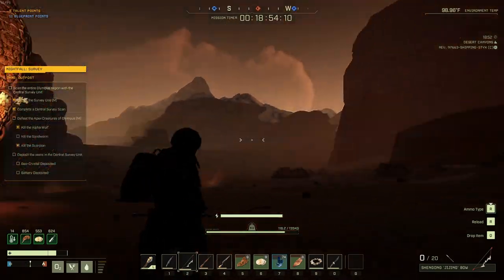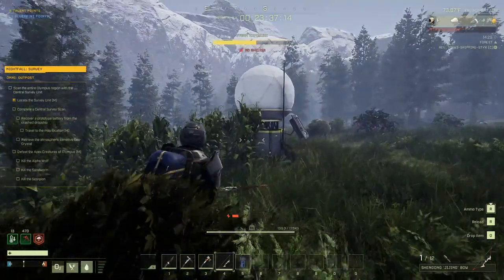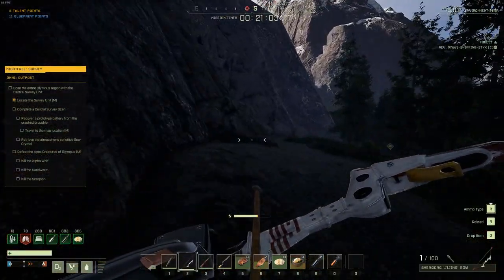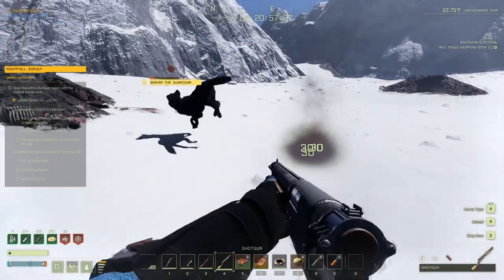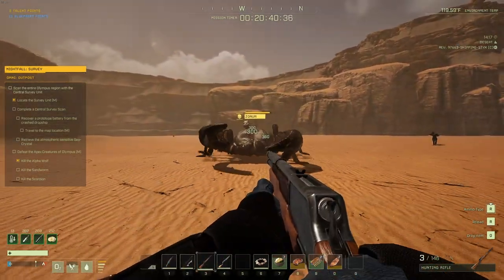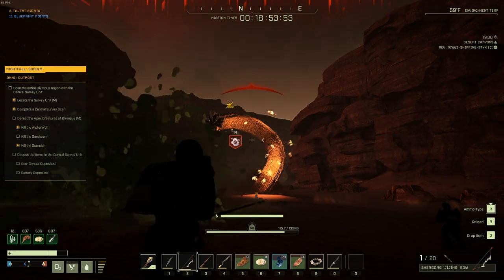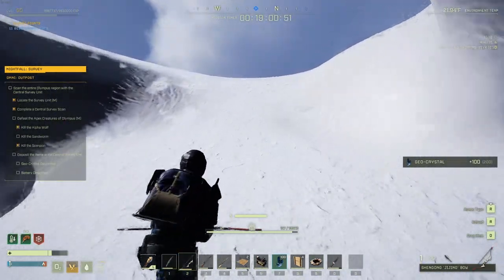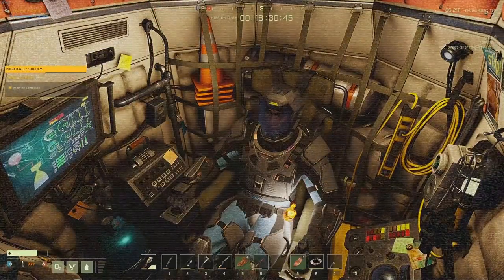Icarus Nightfall: Survey Mission Guide! Defeat Olympus Apex Creatures and Quest Walkthrough!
In this Video, we will cover our Guide to the Icarus Prospect Nightfall: Survey and Tips for Completing the Nightfall: Survey Mission for the first time. Icarus Beginner Guide.

0:00 - Icarus Nightfall: Survey Before Dropping In
0:28 - Icarus Nightfall: Survey Locate Survey Unit
0:45 - Icarus Nightfall: Survey Mission Prep
1:15 - Icarus Nightfall: Survey Kill Alpha Wolf
1:45 - Icarus Nightfall: Survey Kill Scorpion
2:05 - Icarus Nightfall: Survey Recover Prototype Battery
2:18 - Icarus Nightfall: Survey Kill Sandworm
2:35 - Icarus Nightfall: Survey Retrieve Geo-Crystal
3:00 - Icarus Nightfall: Survey Finishing the Mission
3:37 - Outro

🎵 Music 🎵
Tomas Skyldeberg - Side By Side